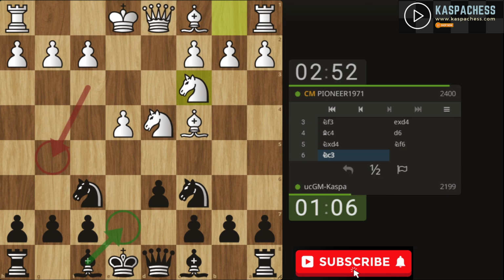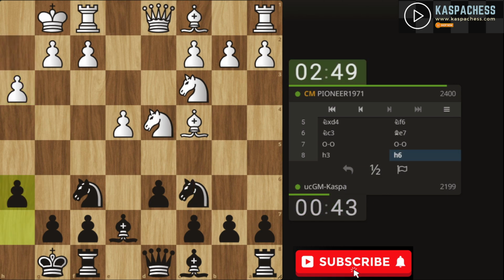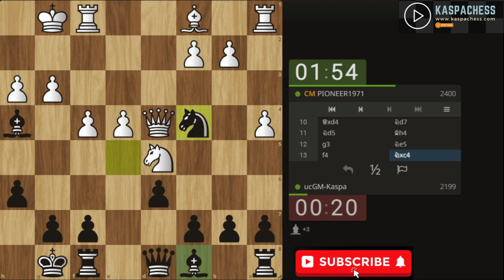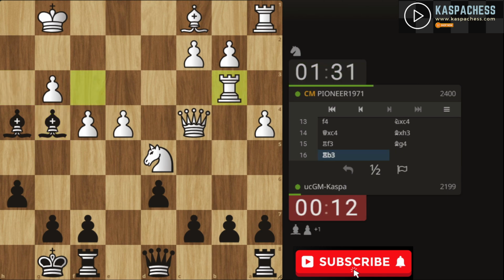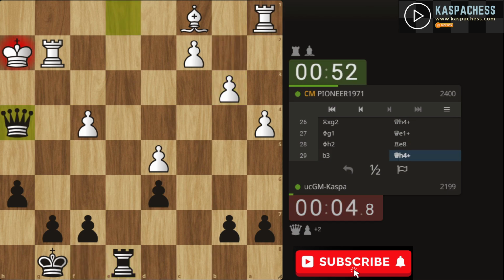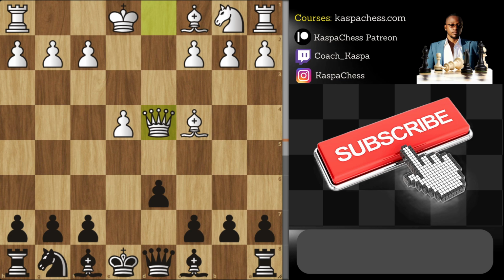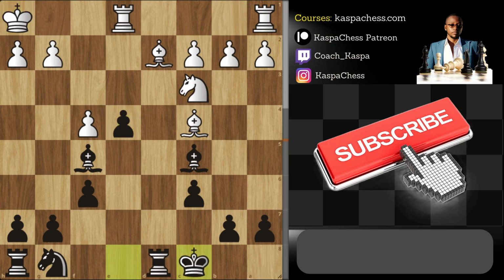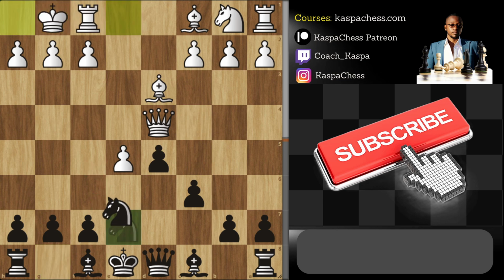Quickly Punish the Scotch Gambit Using This Secret Weapon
Learn how to crush the Scotch Gambit with this powerful chess opening strategy! In this video, we reveal a secret weapon to punish aggressive gambit players and take control of the game quickly. Master key chess tactics, opening traps, and strategic moves to dominate the Scotch Gambit. Perfect for players aiming to improve their opening repertoire and climb the rating ladder. Whether you're facing 1. e4 e5 or the aggressive 2. Nf3 Nc6 3. d4, this counter will give you a winning edge. Watch now to level up your chess skills and outplay your opponents!